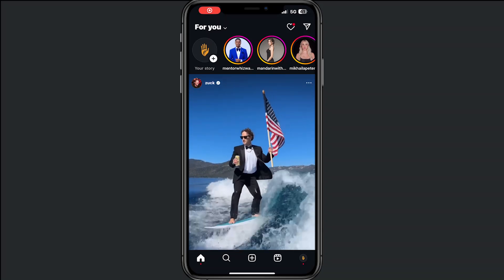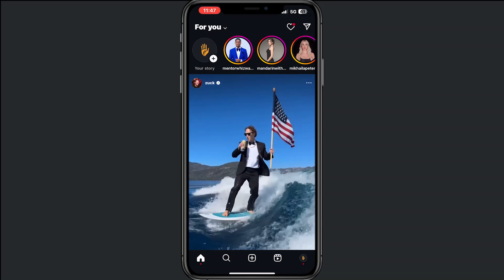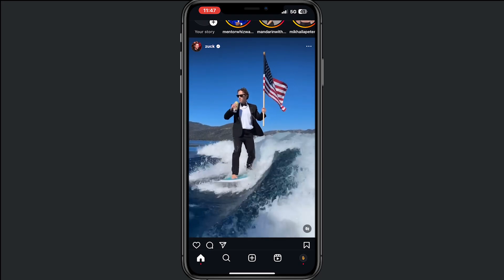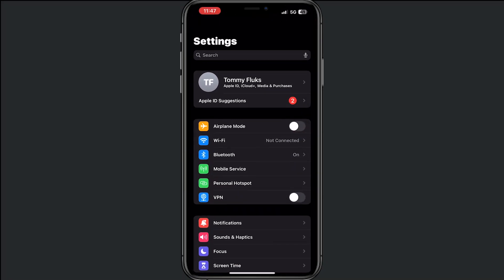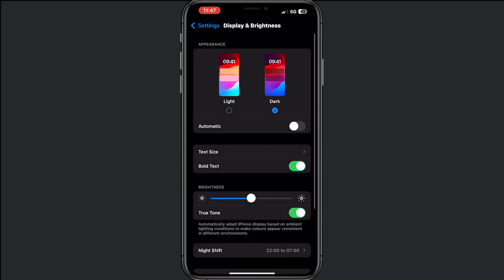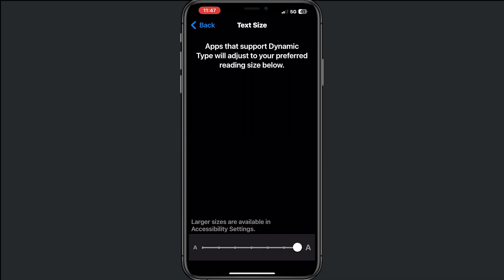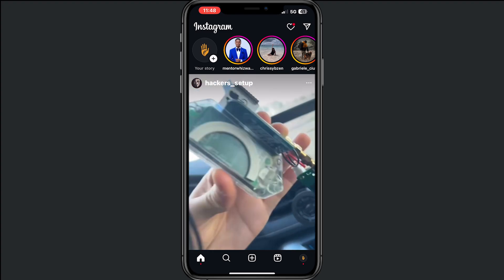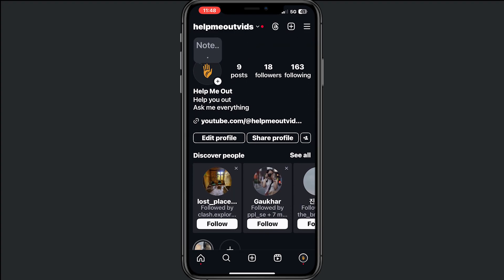How To Make Text Bigger on Instagram - Easy Guide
How To Make Text Bigger on Instagram - In this tutorial, you will learn step-by-step instructions on how to increase the size of text on Instagram. Whether you want to make your captions more visible or enhance the readability of your stories, this video will guide you through the process of adjusting text size on the popular social media platform.